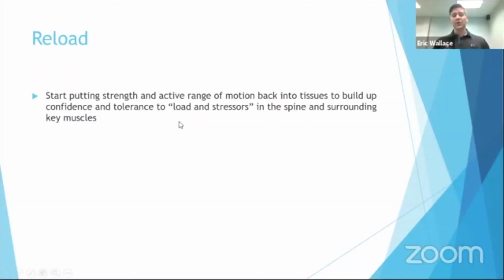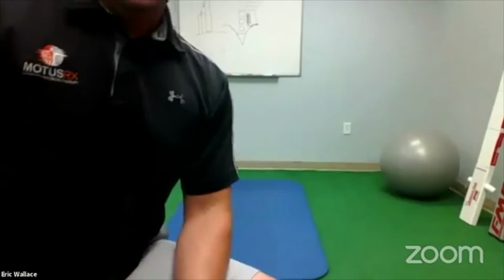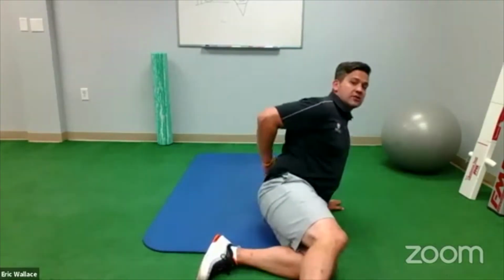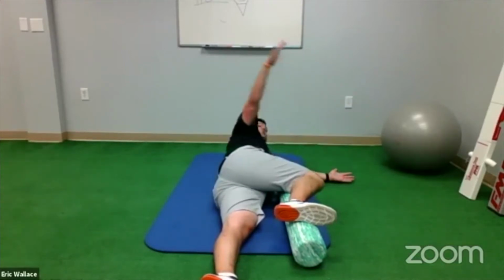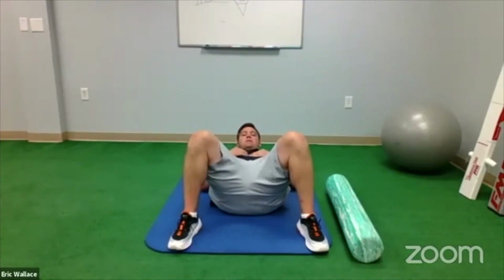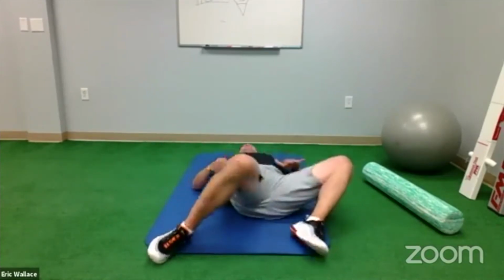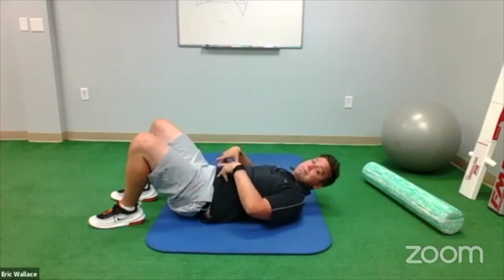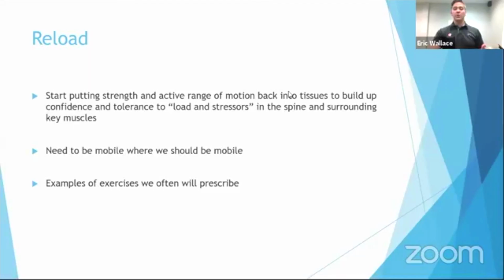Build A Better Back: Reload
📖Insanity: doing the same thing over and over and expecting different results.

😳If you continually ask your back to complete tasks that is does not have the capacity to handle WITHOUT gaining strength you are, by the definition of insanity, insane.

🎥In this clip learn how you can improve your range of motion, become mobile where you need to be mobile, and regain control of your back!